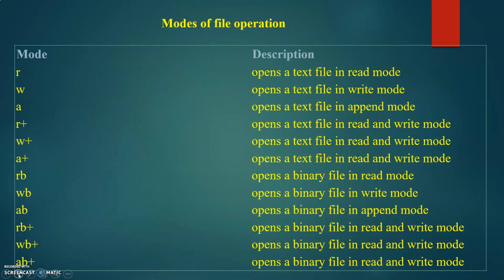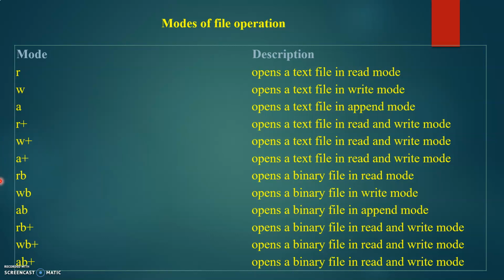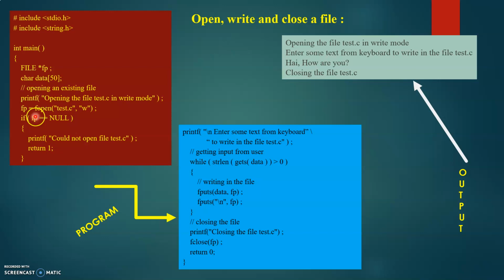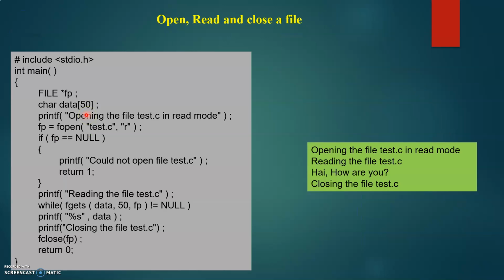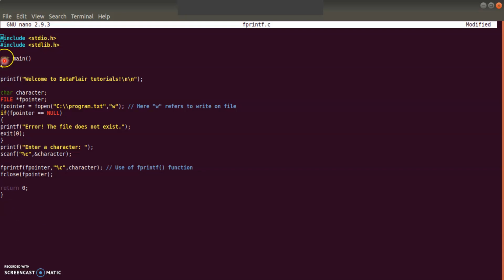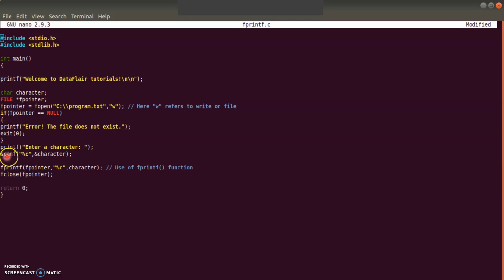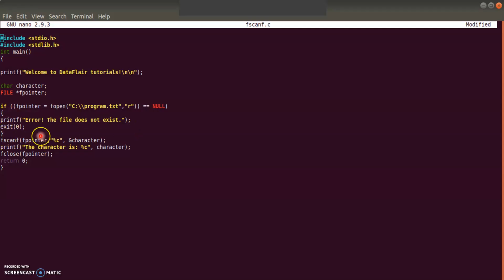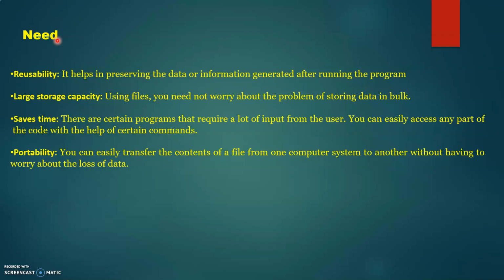File handling in c [part 2]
examples of file, read & write modes, operations on file, functions of file, need of file